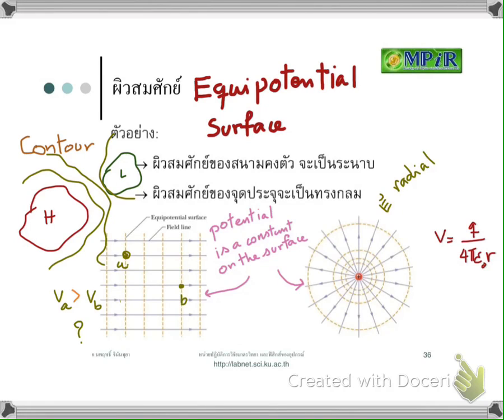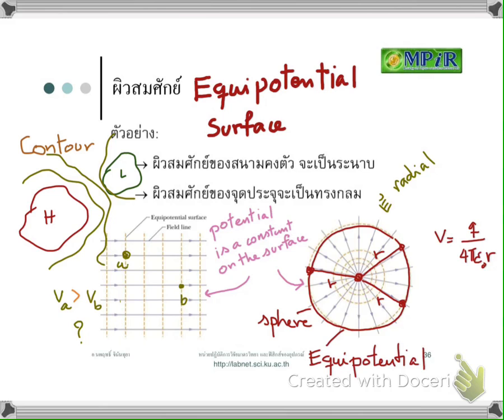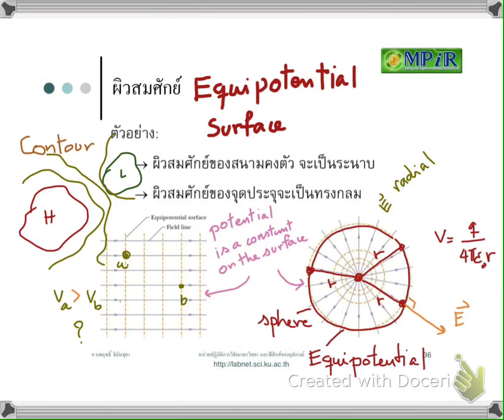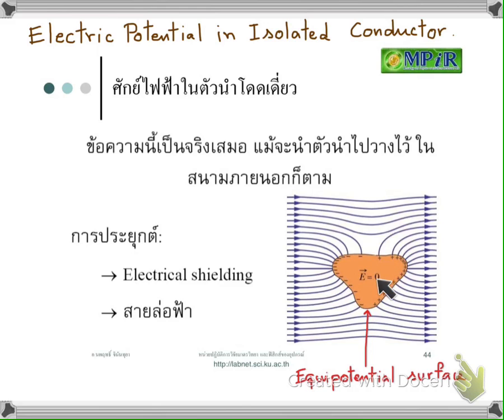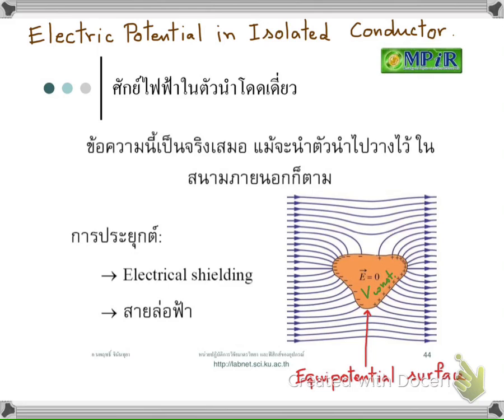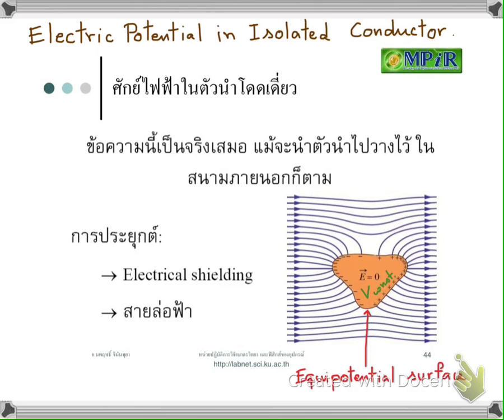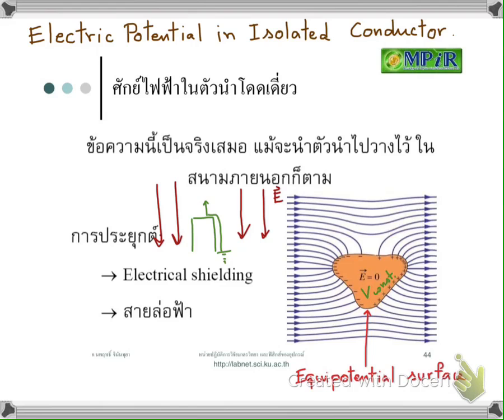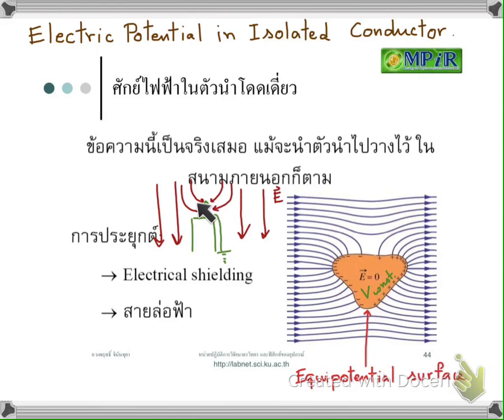Electric Potential 2-9